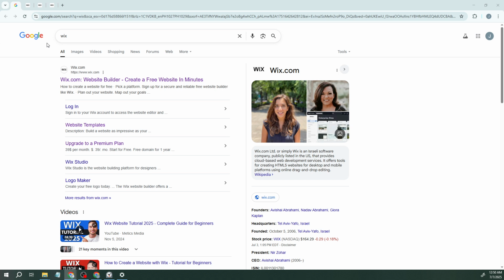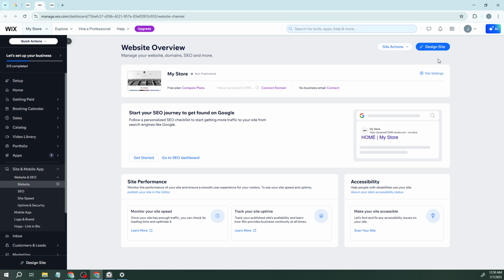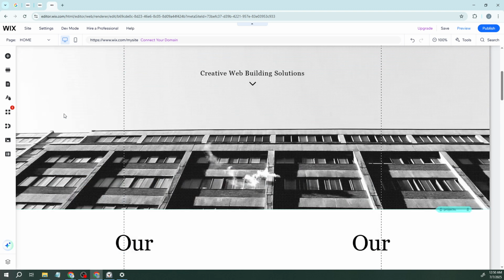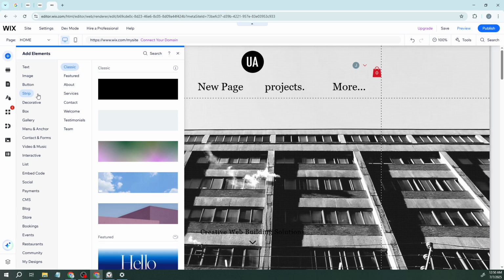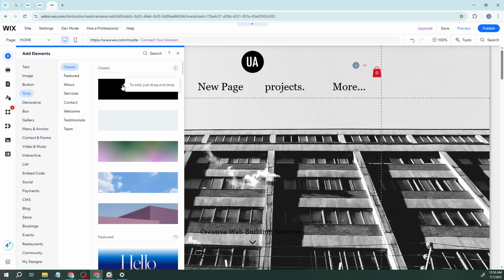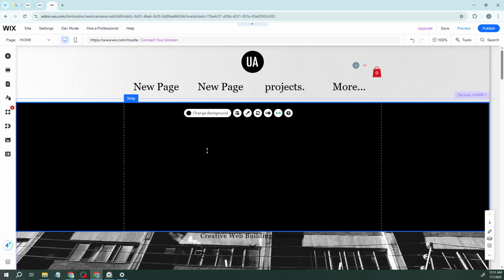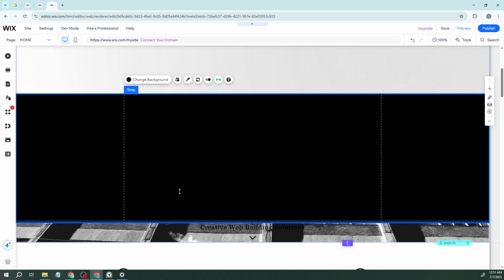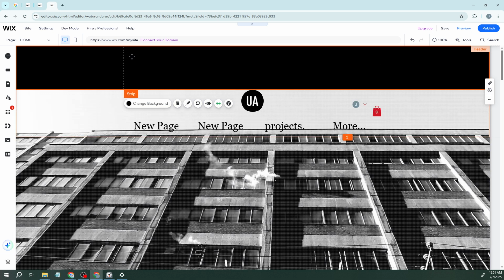How to Add Header in Wix [2026 Full Guide]